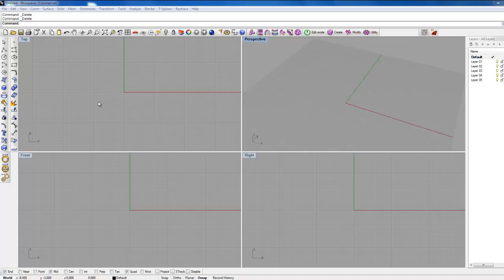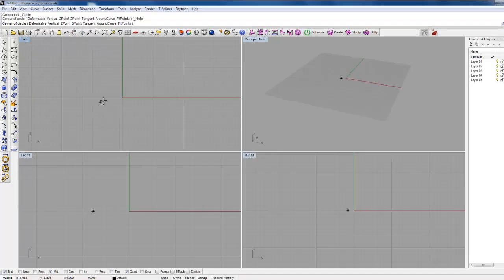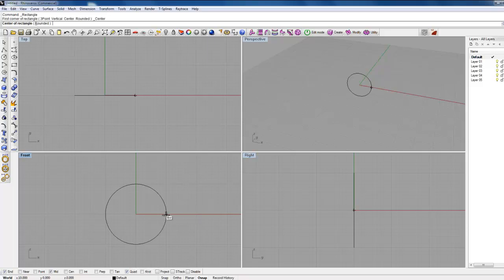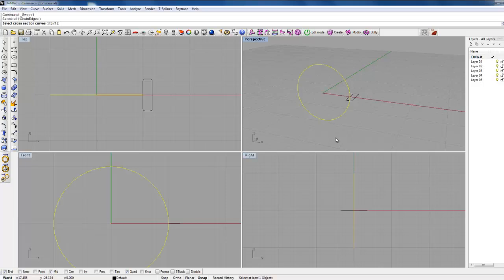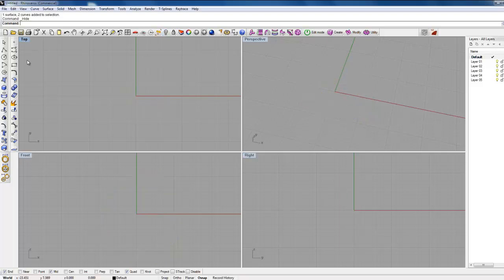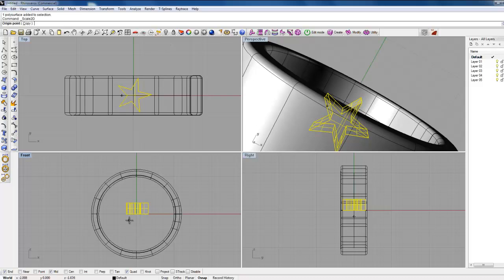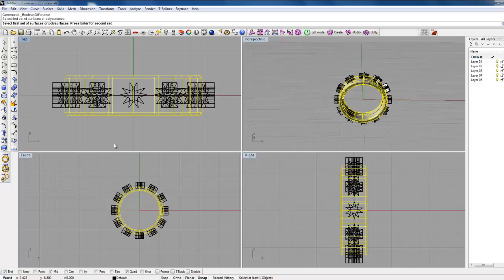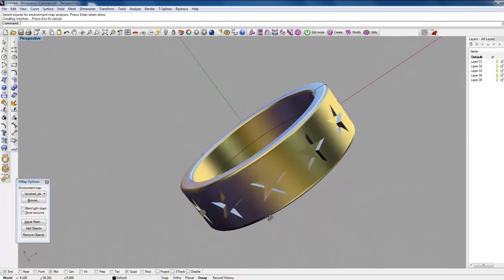Rhino Jewellery basic ring tutorial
How to make a basic ring in Rhino tutorial